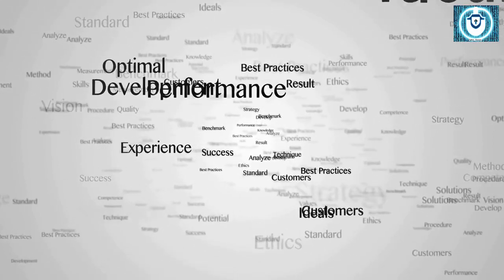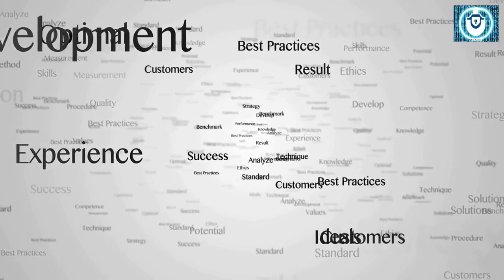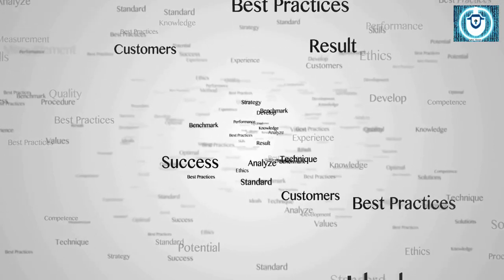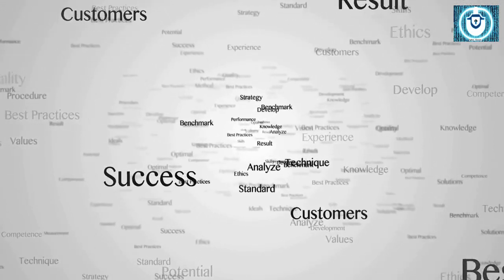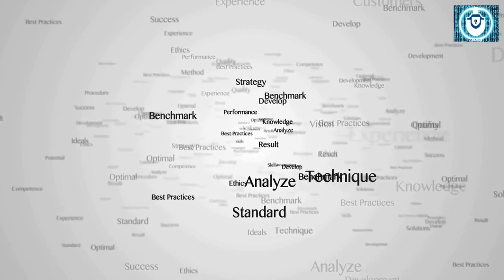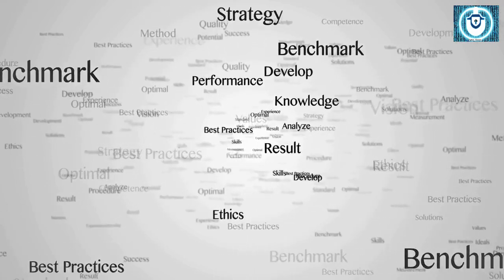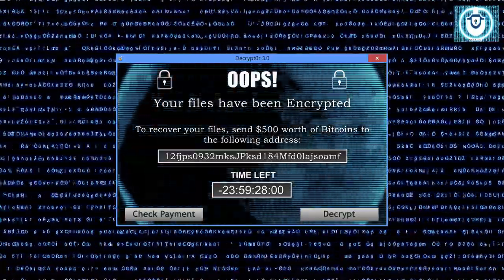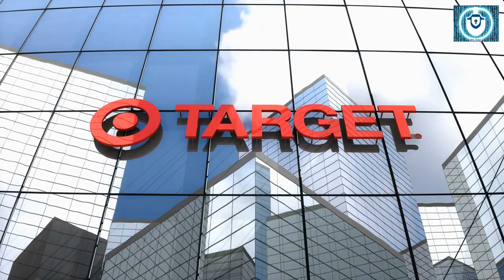Vulnerability Management Training Part 6: Vulnerability Management Best Practices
In this video, we'll cover creating a vulnerability management program, developing policies and procedures, and educating employees on security best practices.